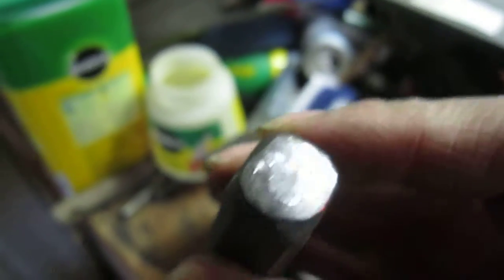Chisel From Video Review Final comments